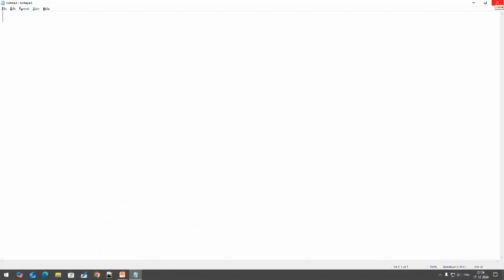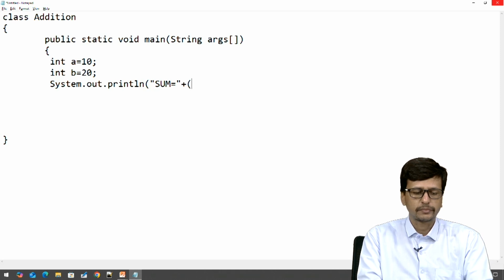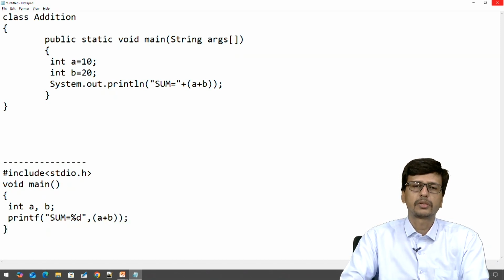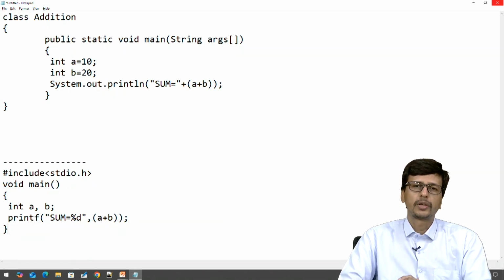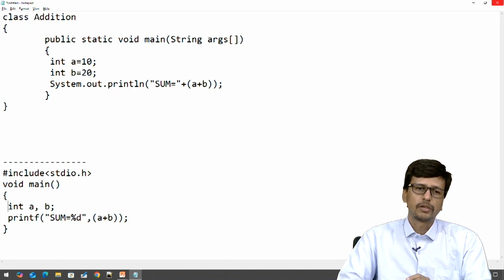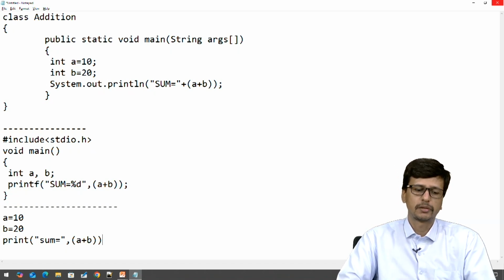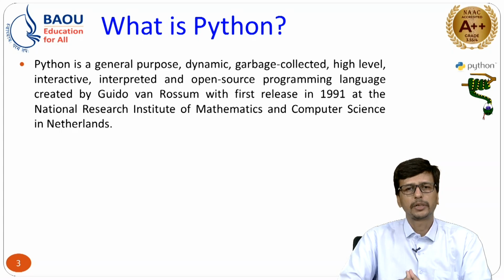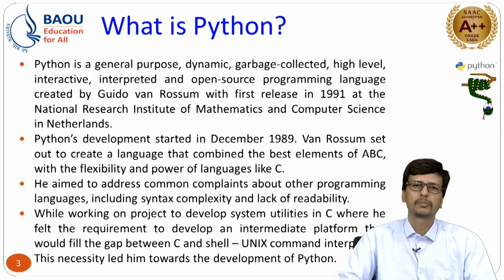Block -01, Unit -01, Fundamentals of Python -01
MCA-302, MSCDS-204, BSCIT-405, BSCITRMA-501, BSCCS-501, BCAMA-503